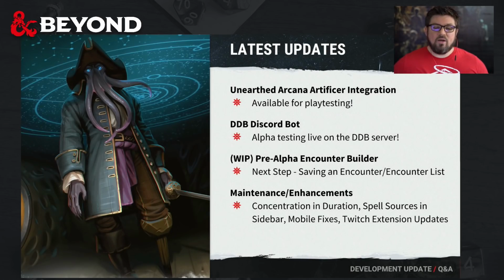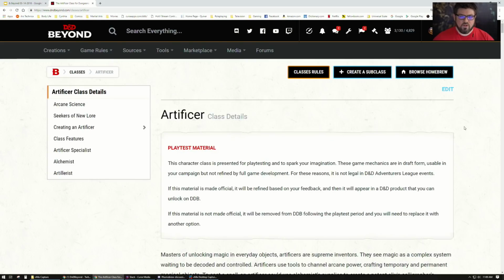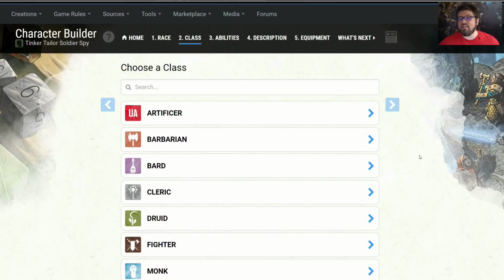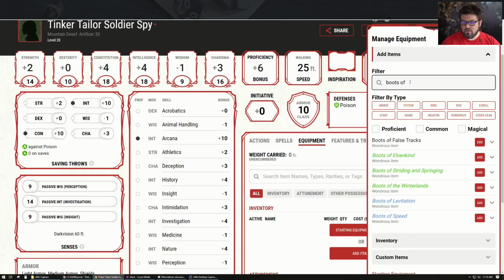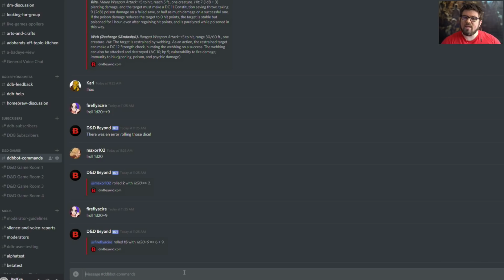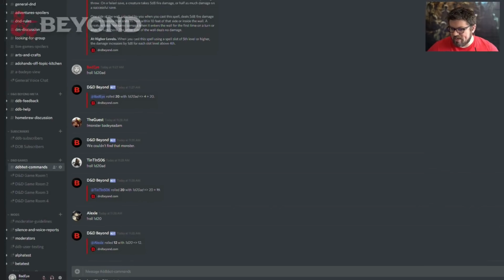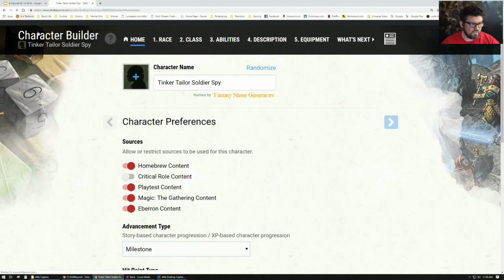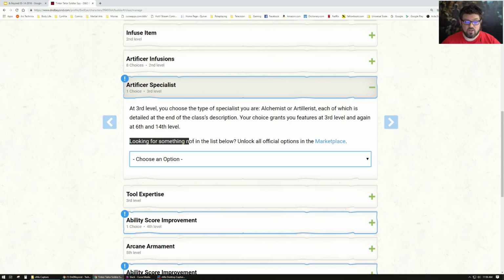D&D Beyond Dev Update March 14 2019